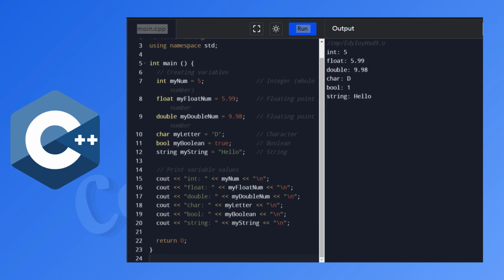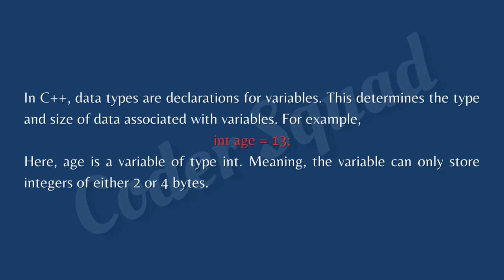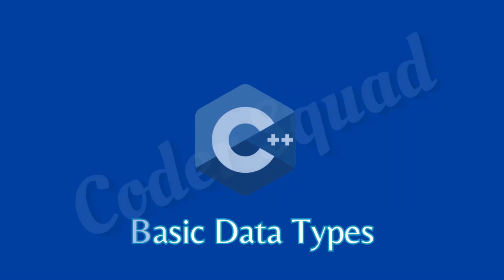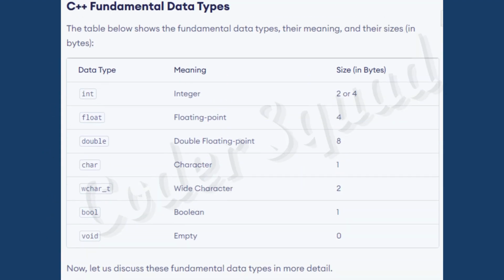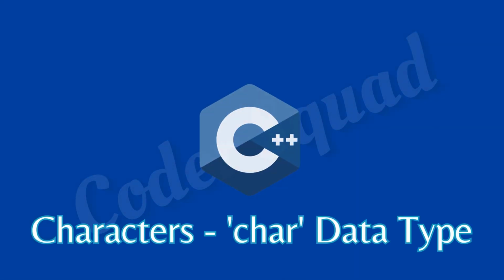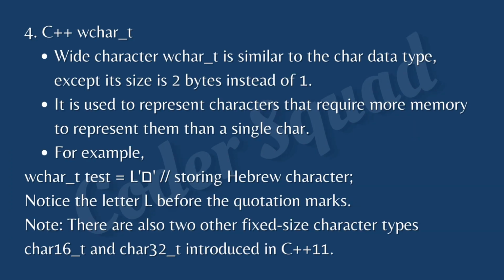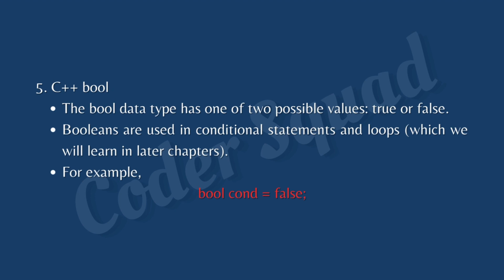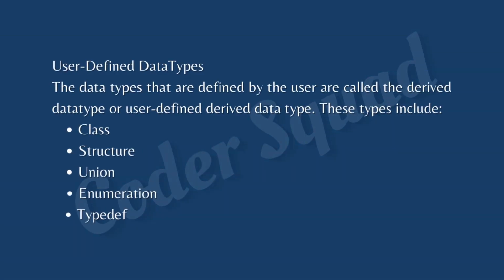Data Types in C++| C++ Full Course | C++ Programming | Coder Squad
🚀 Welcome to Coder Squad's C++ Full Course! In this comprehensive tutorial, we're delving deep into the fundamental concept of Data Types in C++. Whether you're a beginner or looking to solidify your C++ skills, understanding data types is a crucial step. Let's navigate through the world of C++ data types together!

🌟 What You'll Discover:

Overview of Data Types: Gain a comprehensive understanding of data types and their significance in C++ programming.
Primitive Data Types: Explore primitive data types such as int, float, double, char, and understand how to use them effectively.
Derived Data Types: Dive into derived data types like arrays, pointers, and structures, unlocking advanced capabilities in C++.
User-Defined Data Types: Understand how to create and use user-defined data types, adding a layer of customization to your C++ programs.
🔍 Why Data Types in C++ Matter:

Memory Management: Grasp how different data types impact memory allocation and usage in C++.
Variable Declaration: Learn the rules for declaring variables with specific data types and the impact on variable storage.
Enhanced Programming Capability: Explore how a solid understanding of data types enhances your ability to manipulate and process data effectively.
🌐 Join the Learning Community:
Engage with us and fellow learners! Share your insights, questions, or your own experiences with C++ data types in the comments section below. At Coder Squad, collaborative learning propels progress.

🔔 Ready to Master C++ Data Types?
Let's lay a strong foundation in C++ programming together, empowering you to become a proficient C++ developer!